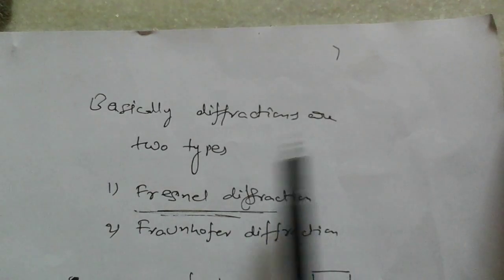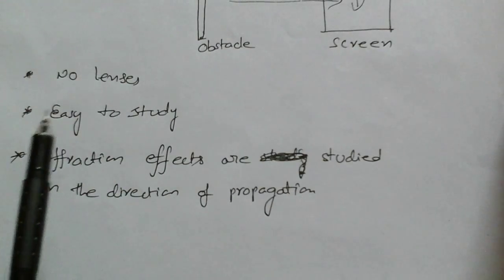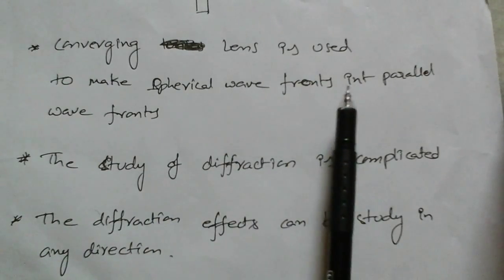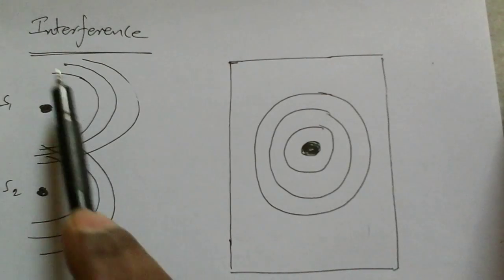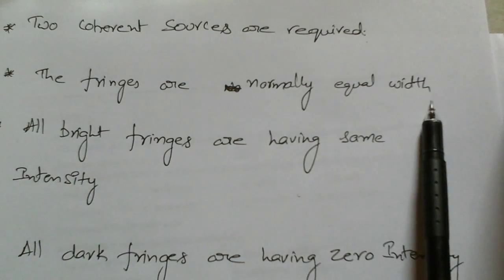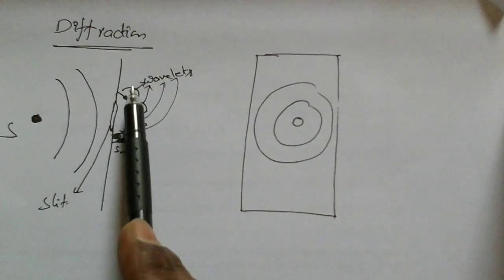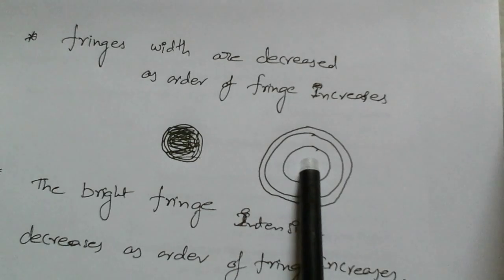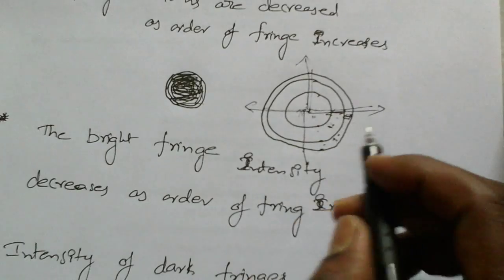two types of diffraction